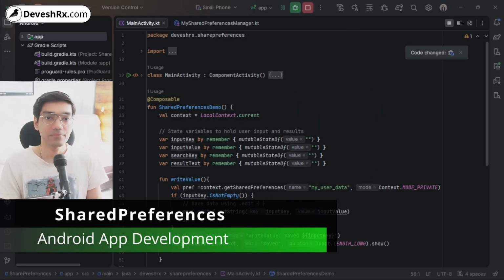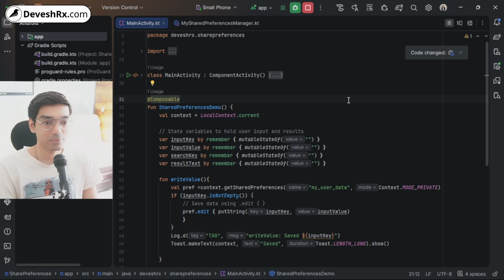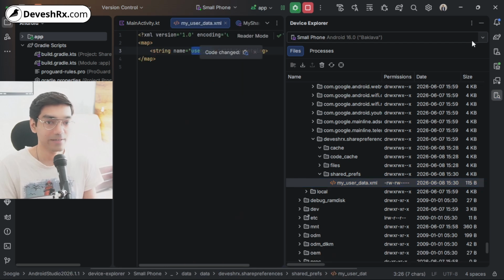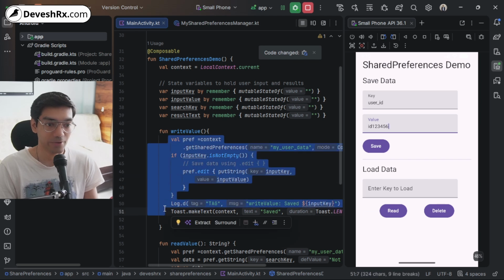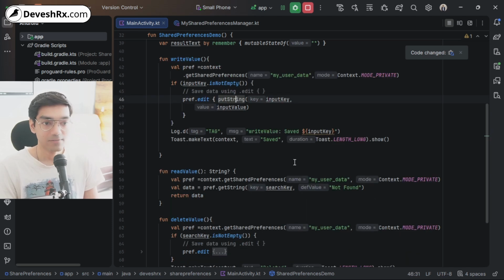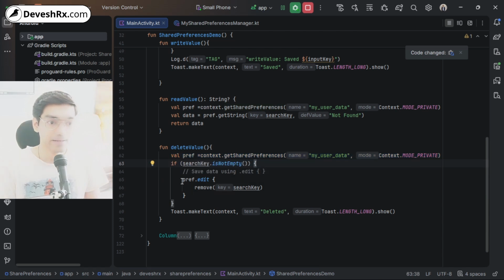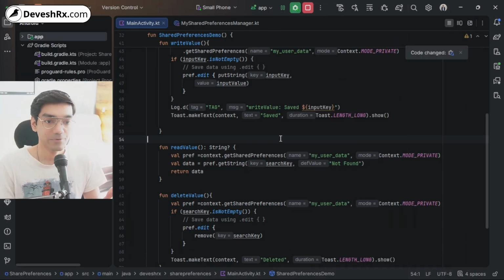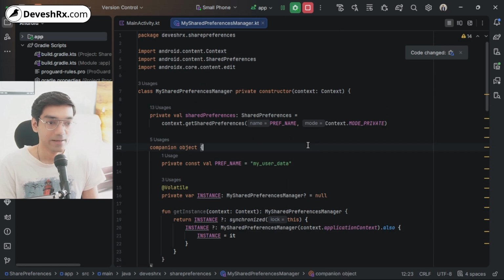Store Key-Value in Android: A Step-by-Step Tutorial for Developers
Want to master SharedPreferences in Android for simple data storage? Learn how to efficiently save, read, and delete key-value data in your Android applications to improve your app's user experience today!

00:00 What is SharedPreferences in Android?
01:27 SharedPreferences App Demo in Android Studio
02:03 How to Find SharedPreferences in Android Device Explorer
03:00 How to Write & Save Data in SharedPreferences
04:15 How to Read Data from SharedPreferences
06:01 How to Delete Key-Value Data in SharedPreferences
07:44 Bonus: SharedPreferences Singleton Class Best Practice
09:12 Source Code & Next Steps